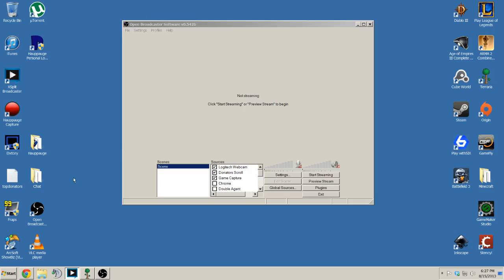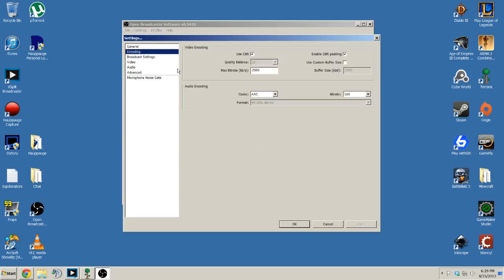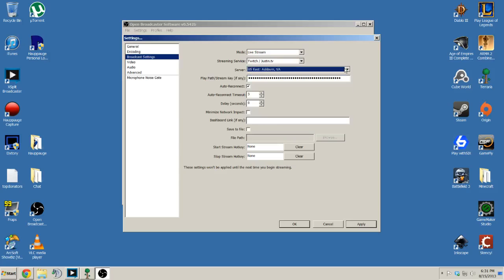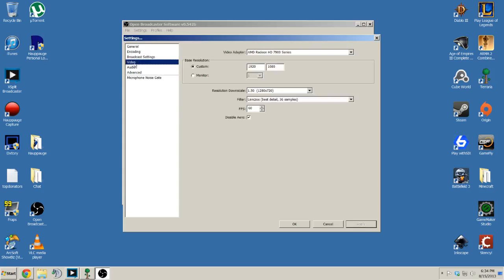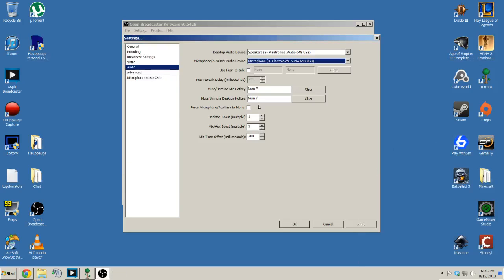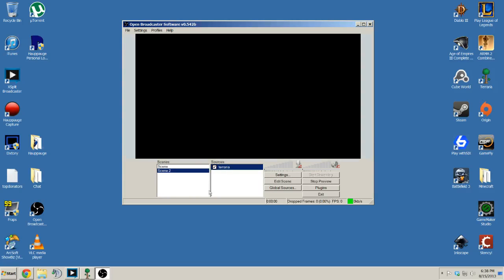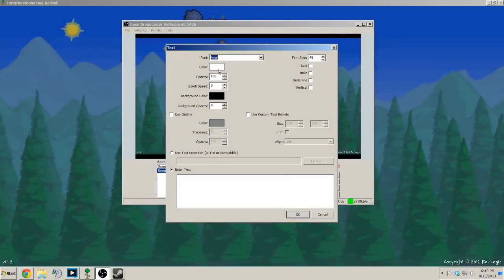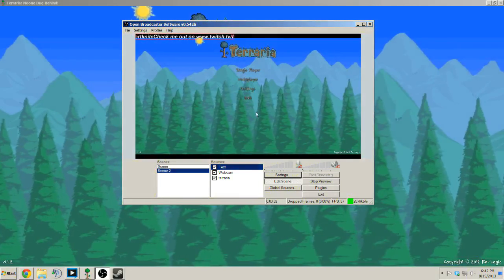Noob's Guide to OBS/Twitch.tv Livestream for FREE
Also this is done using a Windows 7 computer, despite the graphics, it's only because I have Aero disabled by default to free up CPU power.

Have a question?  I'll try to help when I can, drop me a line on here or on Twitch! :)